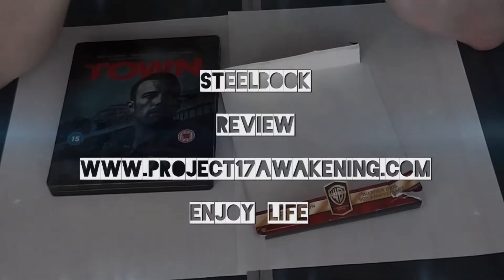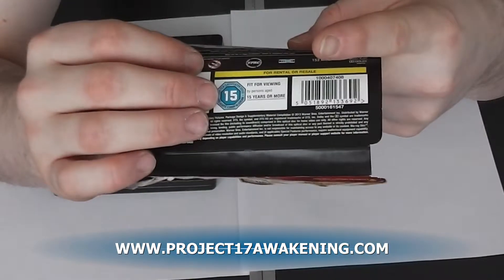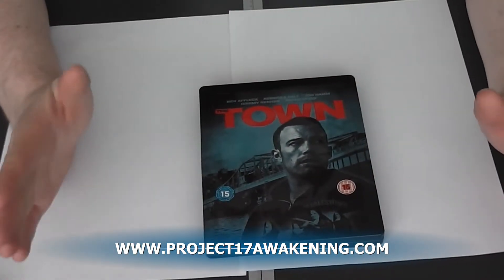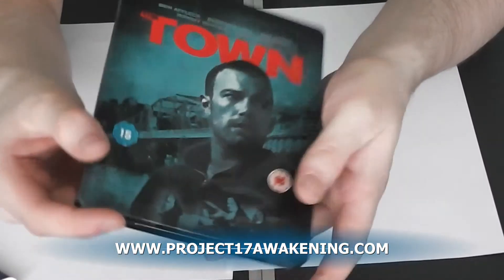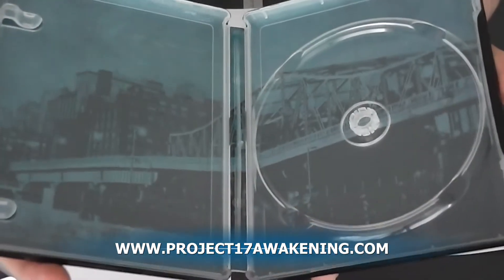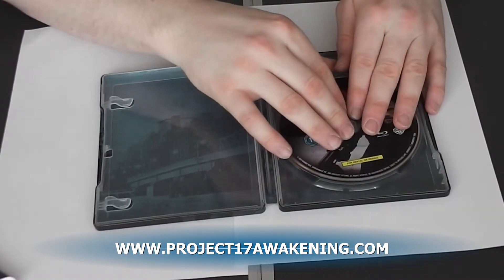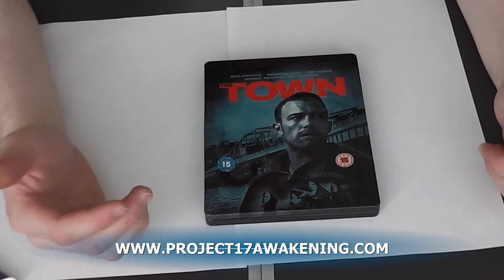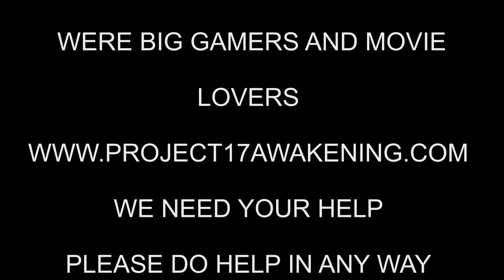THE TOWN STEELBOOK BLURAY REVIEW 1080P BEN AFFLECK EXTENDED CUT